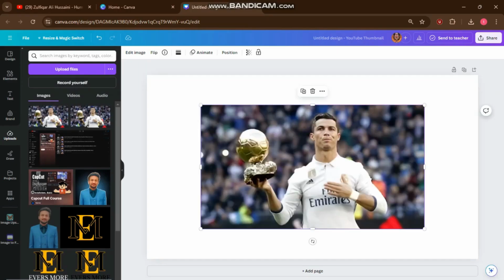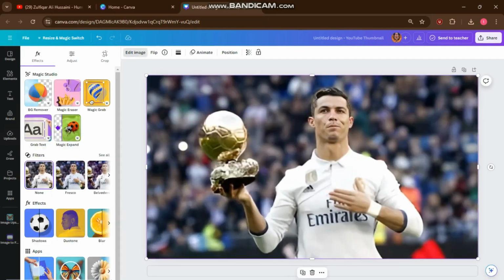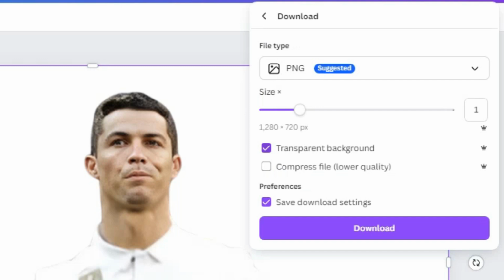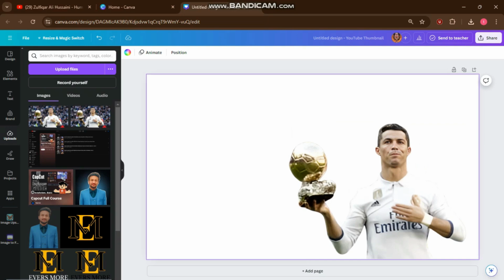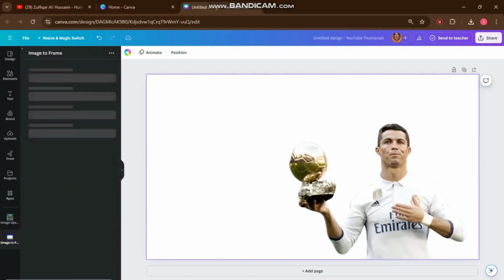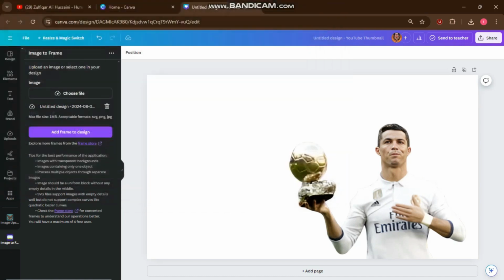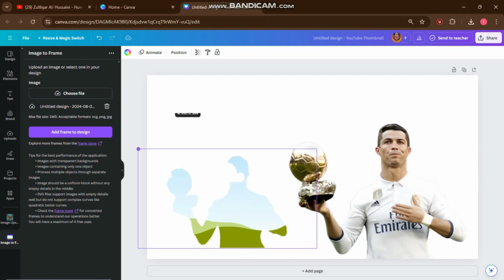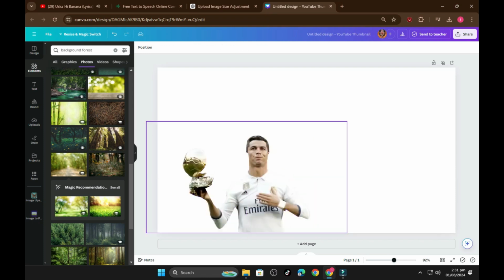Easily MAKE Custom Image Frames in Canva for Beginners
In this beginner-friendly tutorial, learn how to easily create stunning custom image frames in Canva! Whether you're a complete novice or looking to enhance your design skills, this video will guide you step-by-step through the process of making unique frames that will elevate your photos and graphics. Discover tips and tricks for using Canva's tools effectively, including layering, color selection, and more.

By the end of this video, you'll be equipped with the skills to craft beautiful custom frames that reflect your personal style. Perfect for social media posts, presentations, or personal projects, these frames will help your images stand out.